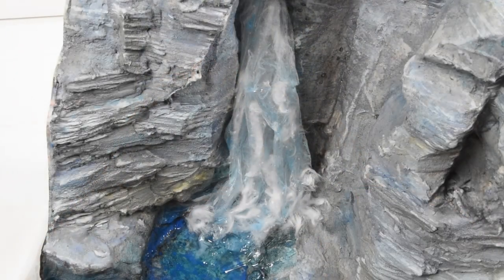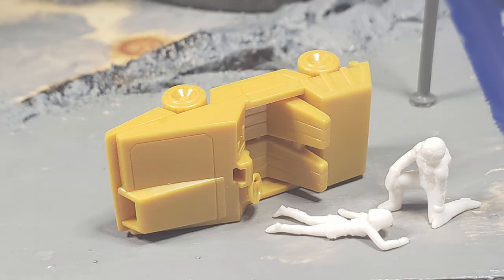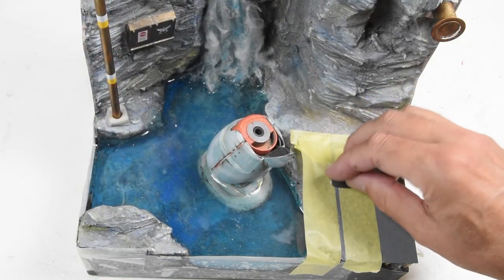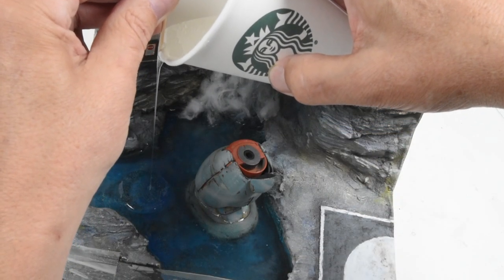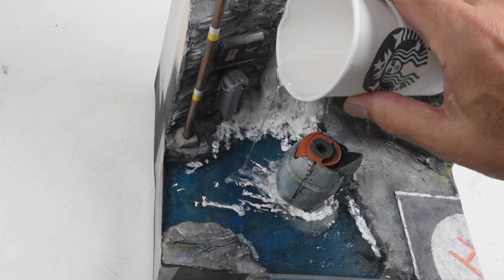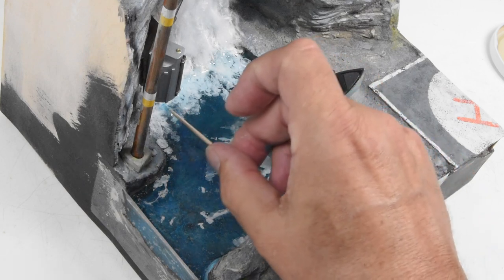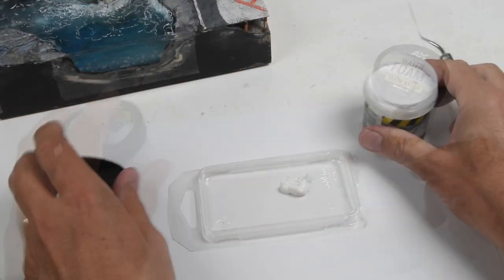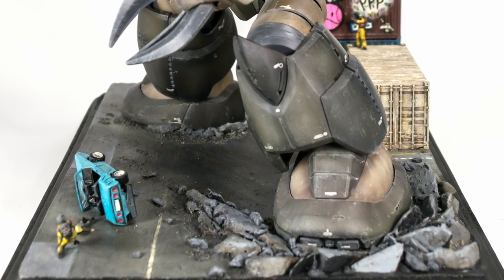Resin SPLASH Water Effects, Buddy Build, & Z'Goks....Oh My! Episode 4.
The final episode of the Z'Gok project & Buddy Build. This episode brings everything together; pouring resin, creating splash effects, a secret base. and, of course, final photos.

Show support through the SUPER THANKS button [ $ ] in the video description tab.

Photo & Video:
Desk & Video Lights
Photo Light Box
Desk Clamp Stands
Camera Attachment
Misc Fittings that you will need

Airbrush Paint Setup:
Master Airbrush Compressor